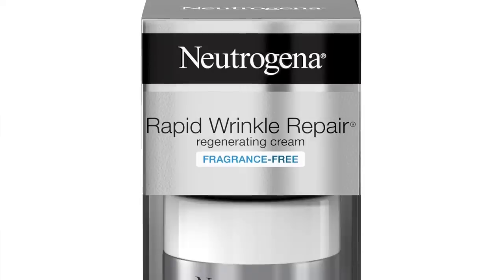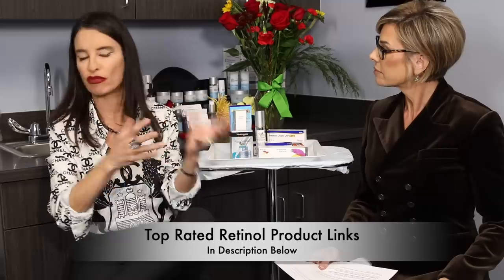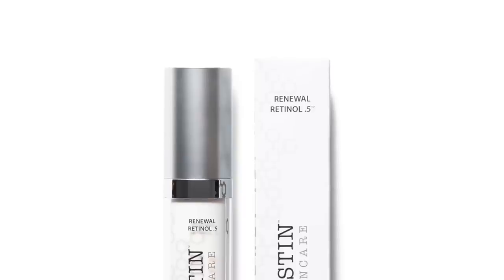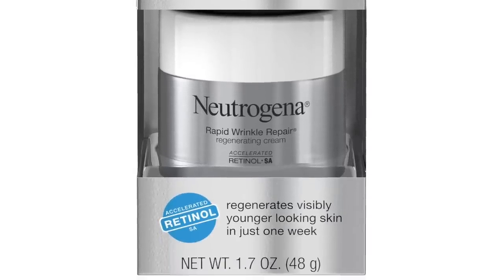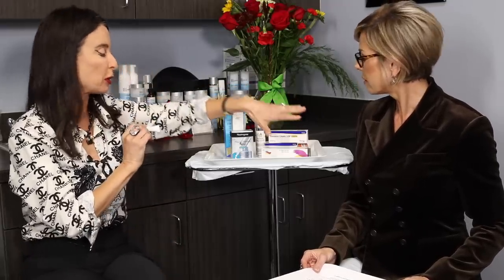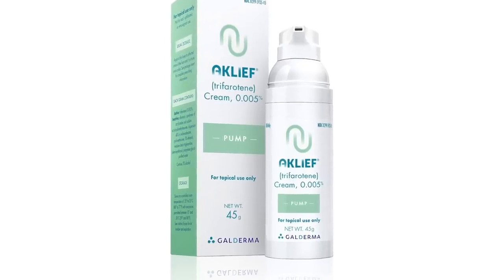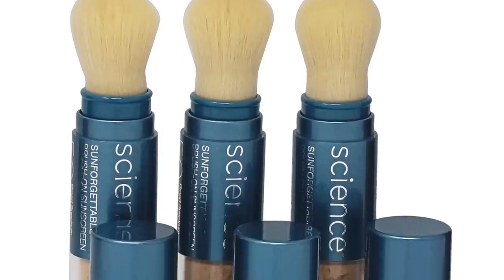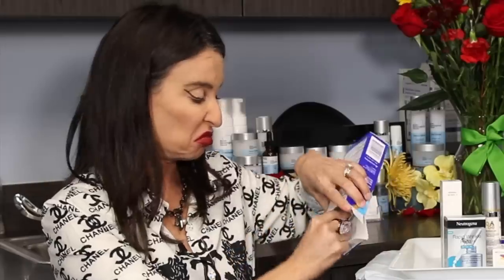How to use RETINOL like a DERMATOLOGIST | The BEST Retinol Products by Dr. Nigro | Dominique Sachse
One skincare product that I cannot live without? Retinol! We’re sitting down with top Houston Dermatologist, Dr. Marjory Nigro, to discuss everything you need to know about Vitamin A, retinol, and retinoid and her best suggestions of retinol products, creams and serums!

You can pre-order a copy of my new book LIFE MAKEOVER - Embrace The Bold, Beautiful, & Blessed YOU

Chapters:
[00:00:00] Retinol 101 intro
[00:00:16] Dr. Marjory Nigro - Certified Dermatologist Intro
[00:00:59] What are retinoids?
[00:02:00] How do retinoids work?
[00:03:01] Best retinol creams
[00:04:13] When to use retinoids?
[00:04:59] Can you mix retinoids with a moisturizer?
[00:06:16] What not to mix retinoids with
[00:06:57] Retinoids vs Retinol vs Tretinoin
[00:07:29] Benefits of using retinoids
[00:08:45] When is the best time to start using a retinoid?
[00:09:15] How to start using retinoids in your skincare routine?
[00:10:00] Prescription retinol vs drugstore creams
[00:10:58] How often should you apply retinoids?
[00:12:17] What types of tretinoin can you find on the market?
[00:14:17] Tazarotene and Trifarotene, new generation retinoids
[00:15:29] How long before retinoids work?
[00:17:44] Can everybody use retinol, no matter how sensitive or reactive their skin is?
[00:19:16] Retinol and sun exposure
[00:22:14] Are more expensive retinoids better?
[00:23:44] Can you use retinol around the eye area?
[00:24:44] Closing thoughts

Each and every product I feature is something I have used and loved and wanted to share with you. I choose 100% of the products I feature and do not ever recommend anything I haven't personally used myself. A big thank you to everyone who took time from their busy schedules to grace me with their presence and attention. All products shown are purchased by myself.

About Dominique Sachse:
Welcome to the official Dominique Sachse YouTube channel! On this channel, you’ll find inspiring “Yes, you can do it!” tips for transformative hair and makeup, fashion looks for every season - and health and wellness related content for the mature woman who’s in her PRIME!  I enjoy sharing my life with you through my vlogs, how-to live YOUR best life through Q & A videos and so much more, all with a touch of faith and affirmation. Let’s enjoy this beautiful journey together!